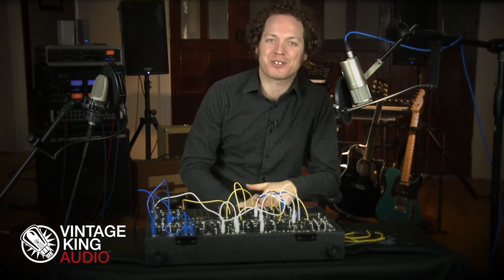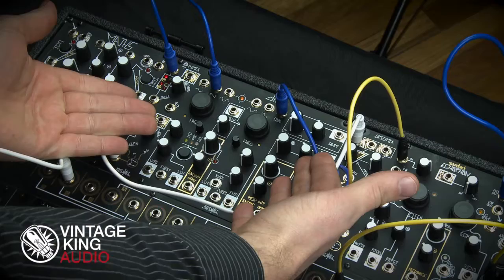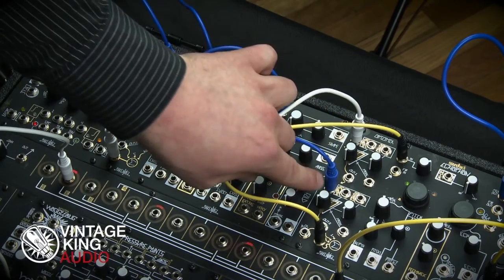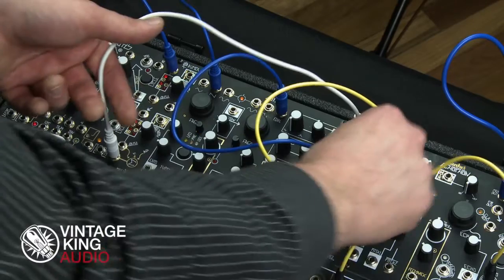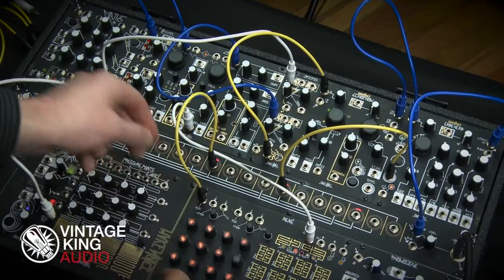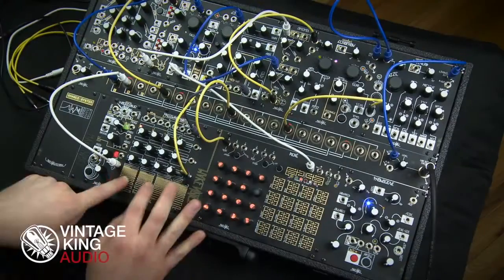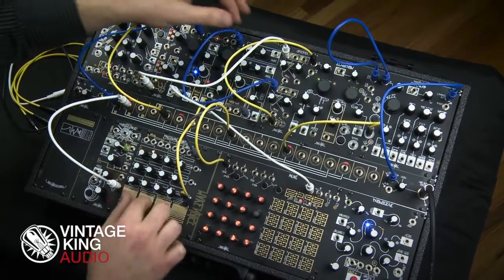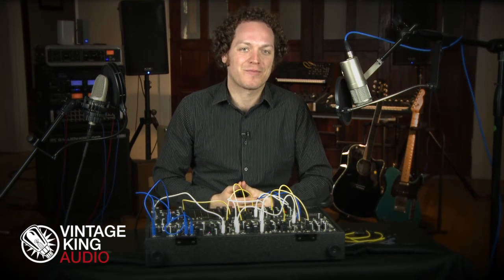VCA Mixer Overview w/ Black and Gold System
Modular synth fiend Dave Menzo talks about VCA mixers and demonstrates their purpose with the Make Noise Black and Gold System.